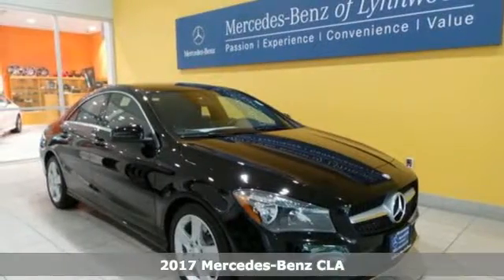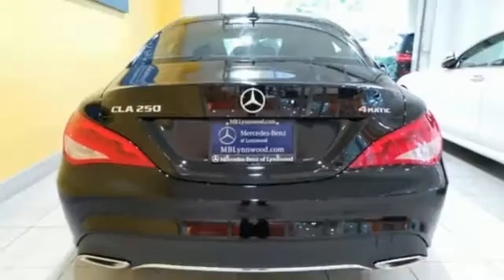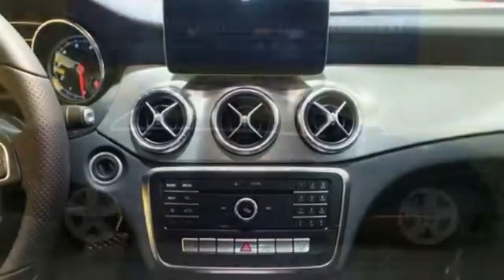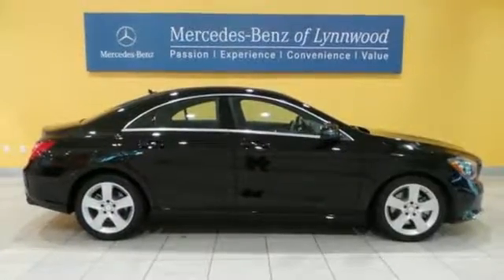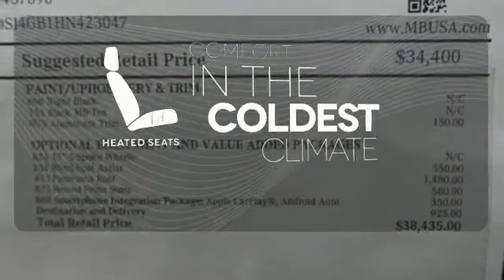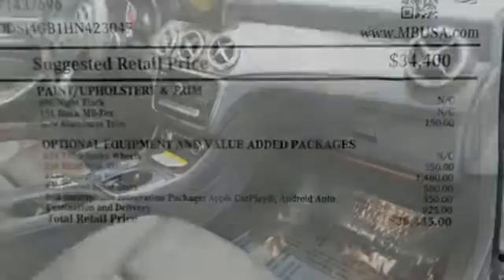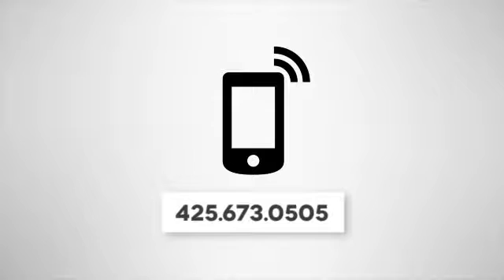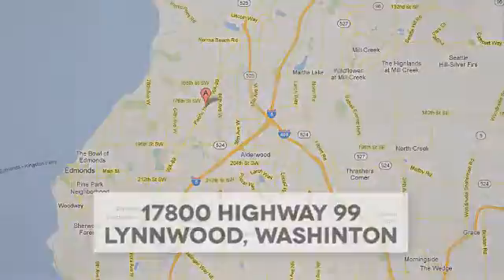New 2017 Mercedes-Benz CLA Lynnwood WA Seattle, WA #27237 - SOLD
Year: 2017
Make: Mercedes-Benz
Model: CLA
Trim: CLA250 4MATIC
Engine: 4 Cyl. 2.0 L
Transmission: Automatic
Color: Night Black
Interior: Black
Stock #: 27237
VIN: WDDSJ4GB1HN423047
ALUMINUM TRIM, BLIND SPOT ASSIST, HEATED FRONT SEATS, PANORAMA SUNROOF, SMARTPHONE INTEGRATION -inc: Android Auto Apple CarPlay Smartphone Integration (14U), WHEELS: 17 5-SPOKE ALLOY (STD)

Address:
17800 Highway 99